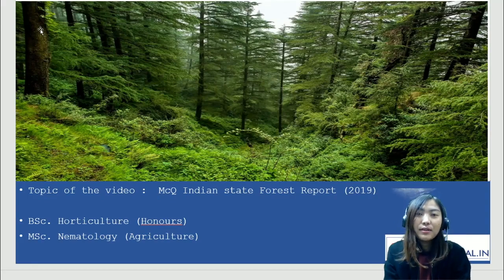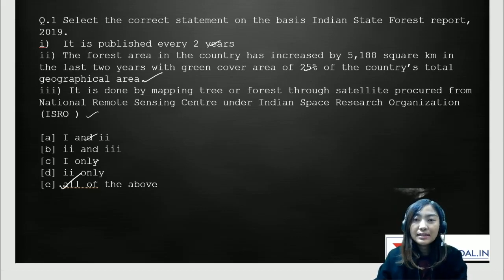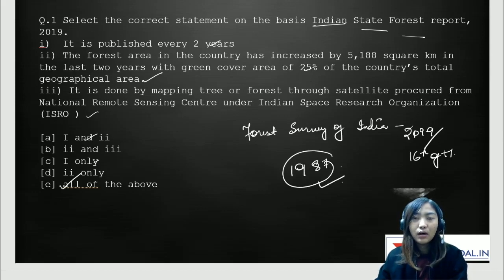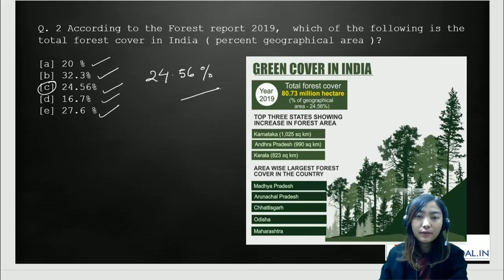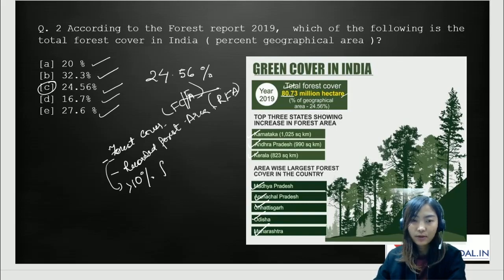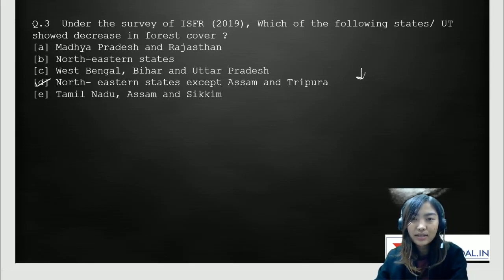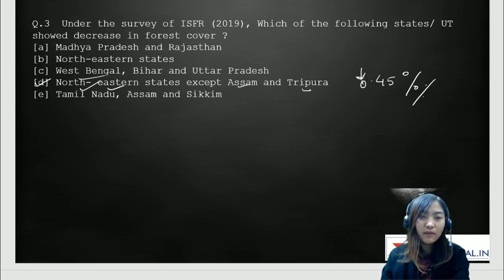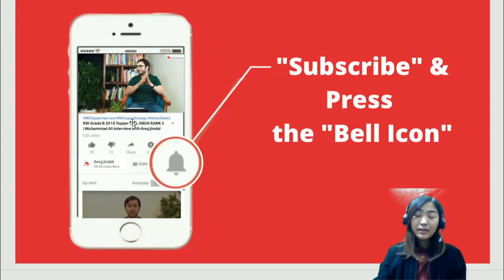5 Most Important Questions | NABARD Grade A 2020 | Day 10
In today's video, I have discussed the Indian state forest report 2019.
Discussed briefly on the following topics
Forest cover
Mangrove area
Stats of forest cover in India
Bamboo bearing area
Highlights of the report.